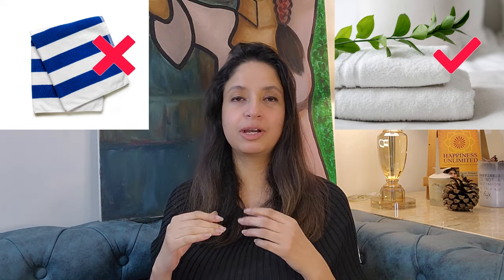Ep.14/2: HOW to make your HOME LOOK RICH on a BUDGET| Interior Design| Home Decor| Lifestyle Change.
Are you making a New Home or Renovating it?

Welcome to Renover By Radhika today I will share how you can have an amazing home on a budget. These Easy tips will change your lifestyle and your home for soooooo much better. That you will love it!
Chapters:
00:09 - How to Make Your House Look Expensive?
00:23 - Do not display everything.
02:00 - Tissue Box.
02:53 - Hand Towel
03:48 - How to use cushions?
04:30 - Lights.
05:33 - How to use Lamp Shades?
06:54 - How to use a painting?
07:47 - How to choose a washbasin?
09:09 - Organise your house.
10:33 - How to use mirrors?
11:00 - Plants!

I will share some interesting home and lifestyle hacks.